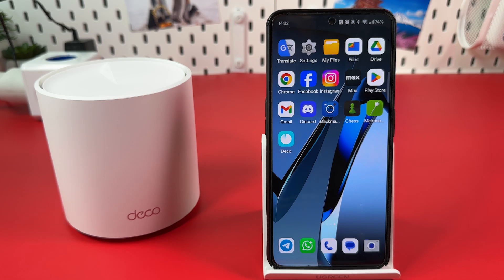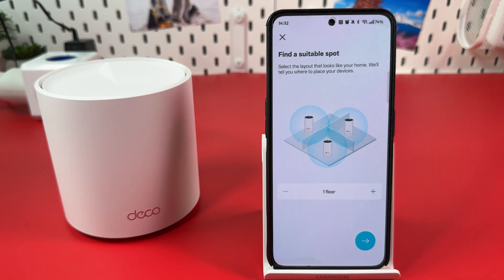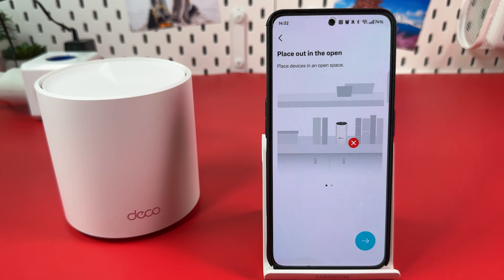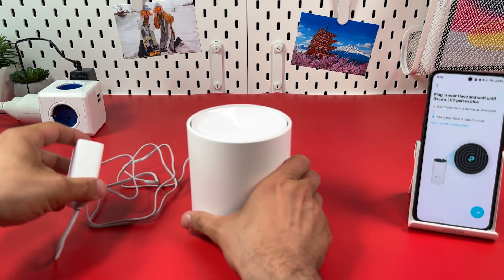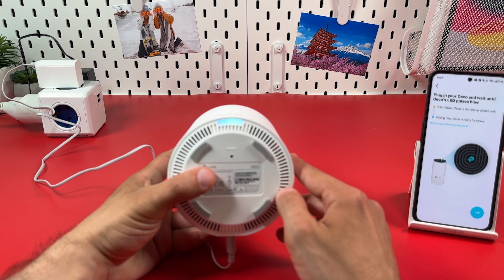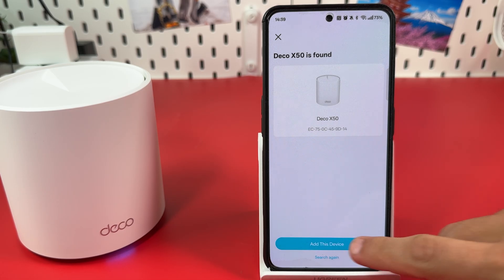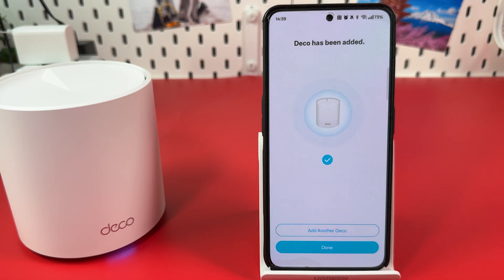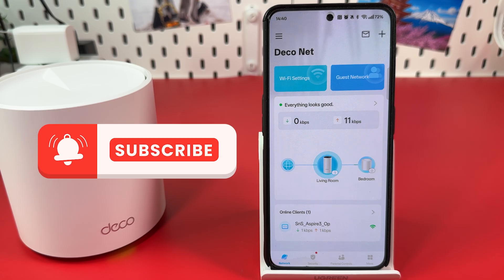How to Set Up Your TP Link Deco X50 Mesh System in Repeater Mode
In today's video, I'll expertly guide you through setting up your TP Link Deco X50 system to function seamlessly as a repeater. Get comfortable as we delve into the step-by-step process, from powering up your main Deco device to the intricacies of connecting a second unit. Along the way, I’ll share critical insights on configuring your internet connection, creating a network with a simple initial password, and utilizing the TP-Link Deco app's unique features such as parental controls and creating a guest network. Don't miss the tips on optimizing device placement for the best network performance! Whether you’re tech-savvy or new to home networking, this tutorial ensures you get the most out of your Deco X50 devices. Join me as I simplify networking, making it accessible and stress-free. Tune in to unveil how a small gear adjustment can significantly boost your internet experience throughout your space!

This video also covers the following topics:
Setting Up TP Link Deco X50 for Repeater Mode
Configure Your Deco X50 as a Powerful Repeater
Step-by-Step: Turning Your TP Link Deco X50 into a Repeater